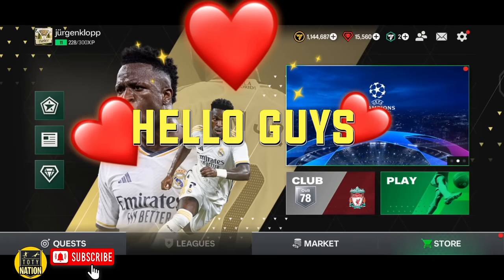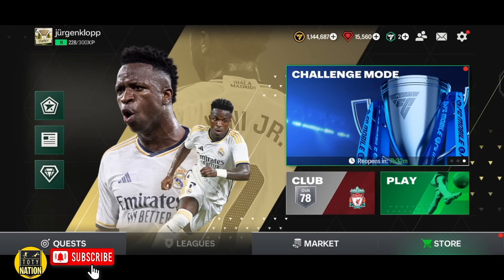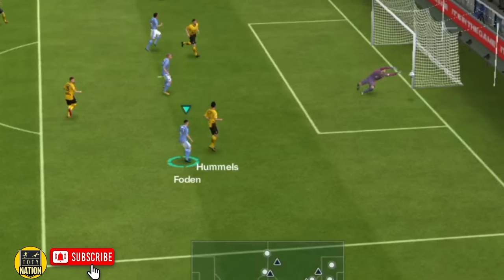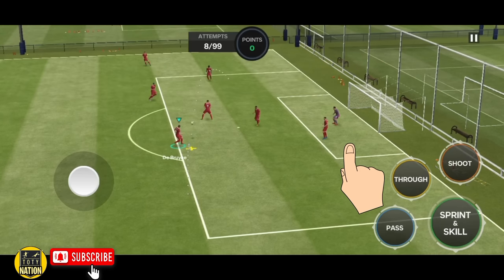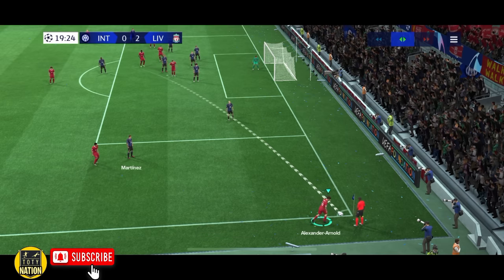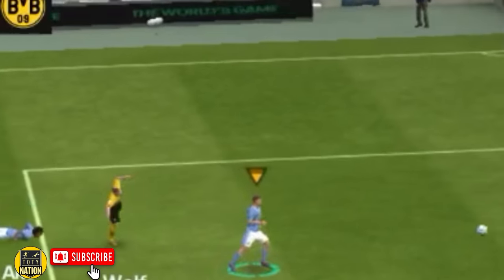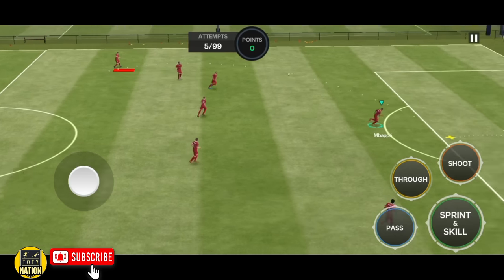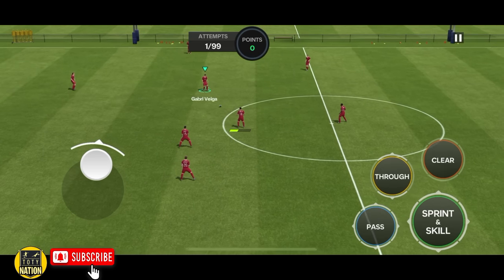RARE SKILLS in ea fc 24 mobile will blow your mind 🤯🤯 | how to do rabona in fc mobile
The beats used in the video are produced by me.

Fc mobile
fc mobile 24
fifa mobile
fc mobile star pass
fifa mobile 23
Fifa mobile rabona
Hidden skills in fifa mobile
how to get coins in fifa mobile
Fifa mobile glitch
Fc mobile glitch
Fc mobile skills